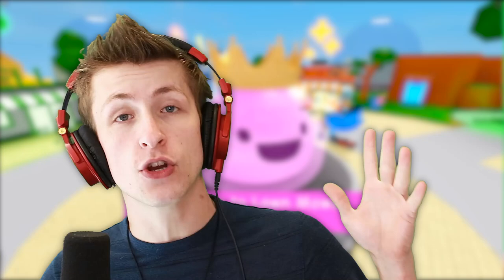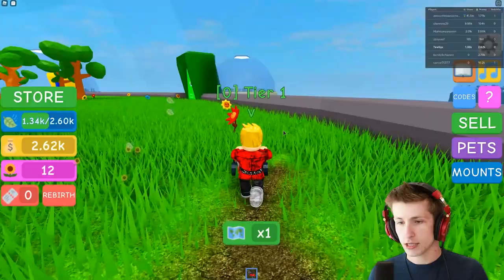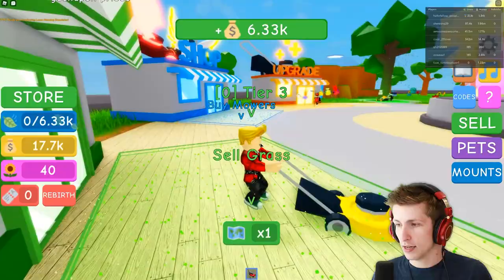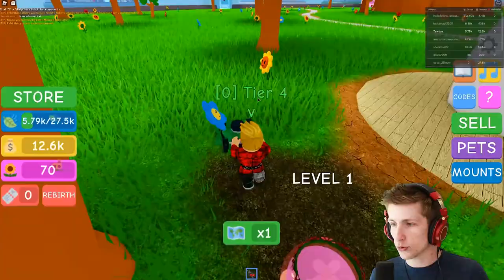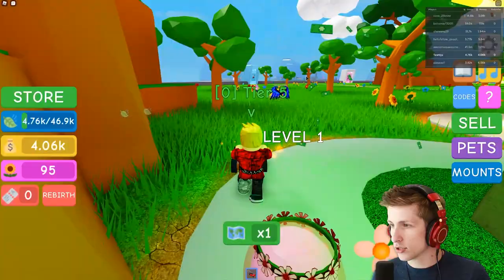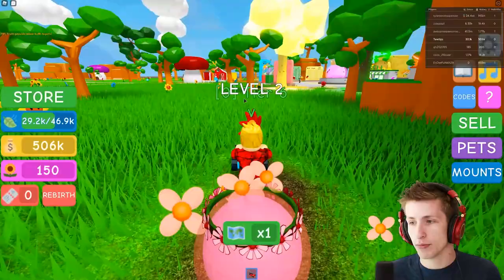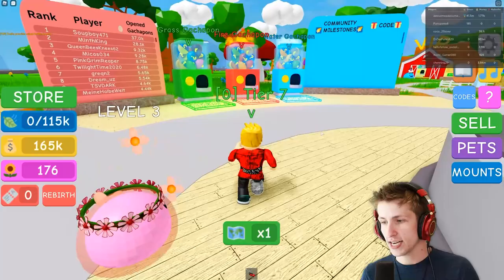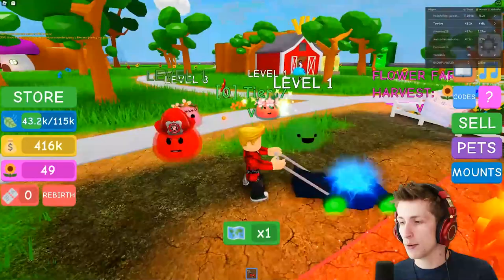Becoming a MILLIONAIRE By Mowing Lawns?! (Roblox Lawn Mower Simulator)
Today we're playing Roblox! Roblox Lawn Mower Simulator is a great upgrade game. If you want to see more Roblox mini games let me know down below!